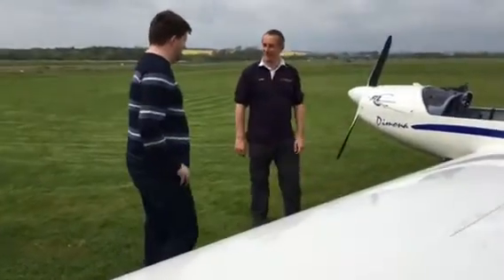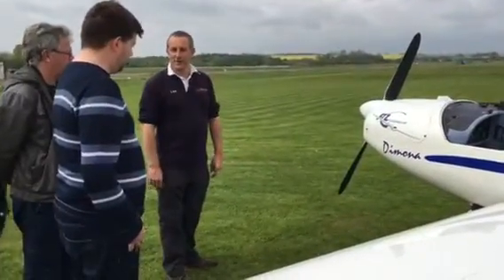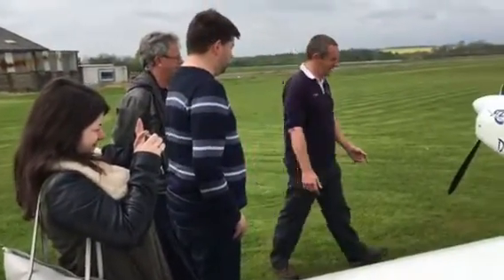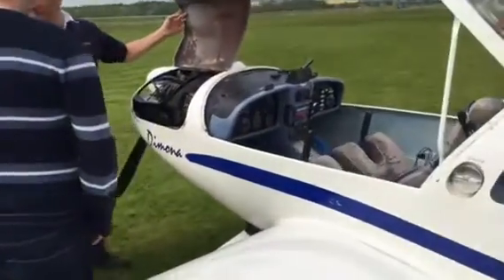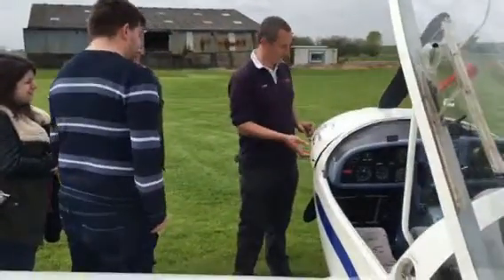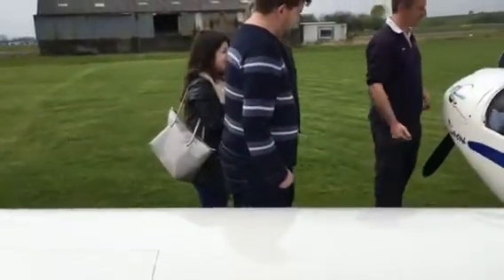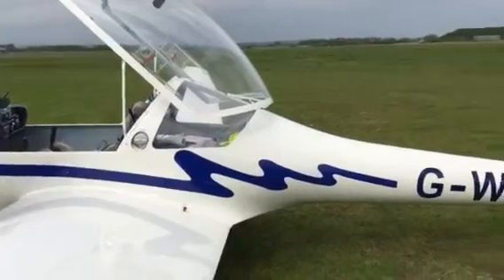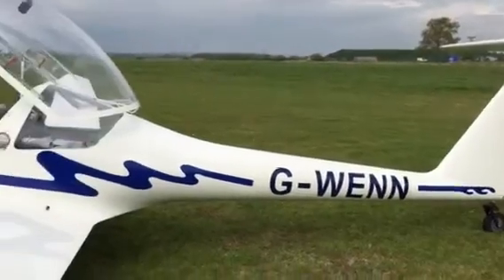Chris and the pilot instructor